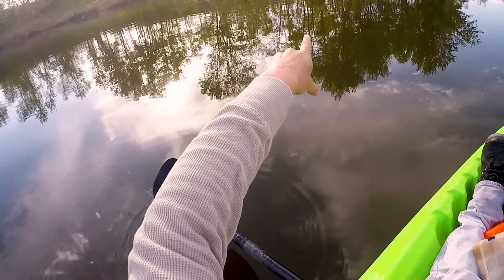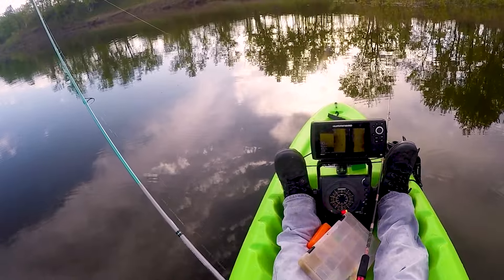Beautiful Iowa Crappies -Fishing The Crappie Spawn Pt 2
PART 2! No music, no flash, nothing gimmicky. Just another Crappie fishing trip on a gorgeous day!

In this video we kayak fish for some beautiful spawning Iowa crappie. We use a variety of tactics such as vertical jigging, fan casting, and a slip bobber and live minnow. Oh my goodness were these fish stubborn though! All in all though, I couldn't ask for another more picture perfect day of wonderfully sized crappie!

0:00 Intro
1:10 Catching Shallow Giants
3:20 She's Losing Eggs!
4:56 Up Close and Personal
6:47 Finally...!
8:14 Quick Summary
8:54 I Need Your Thoughts On This One!